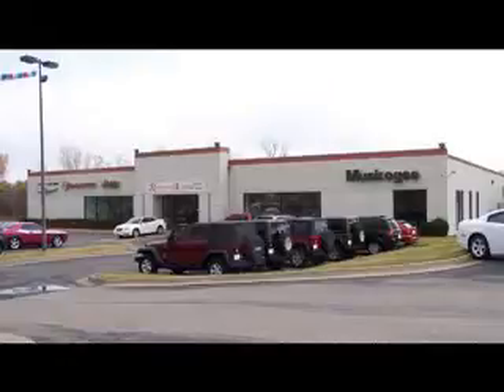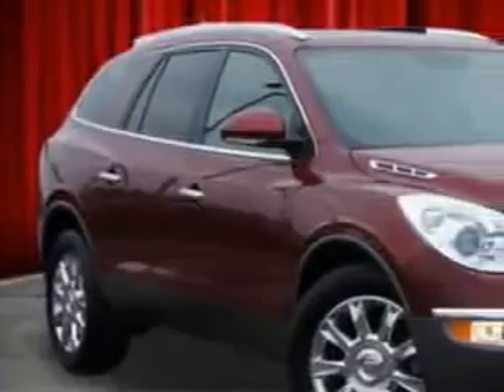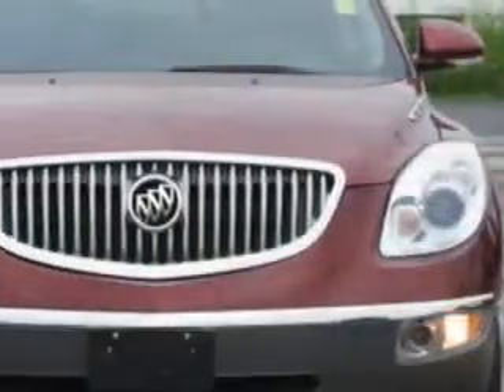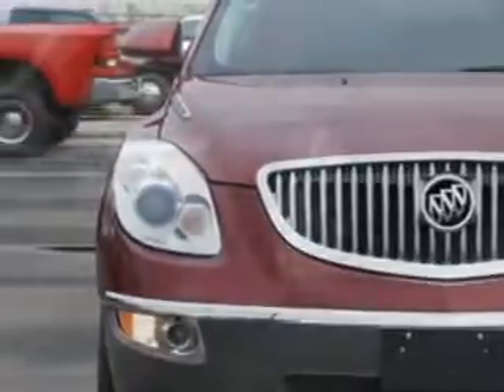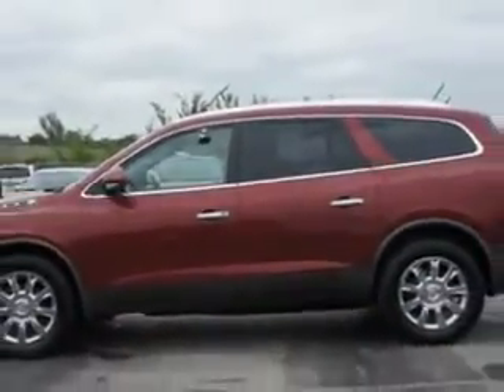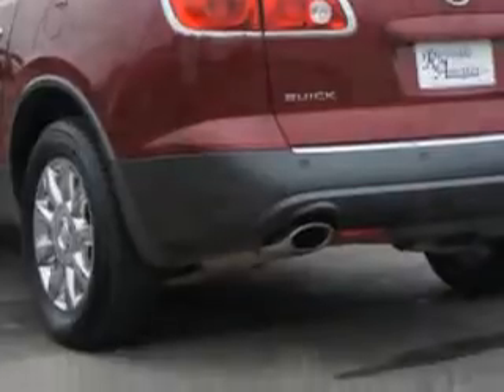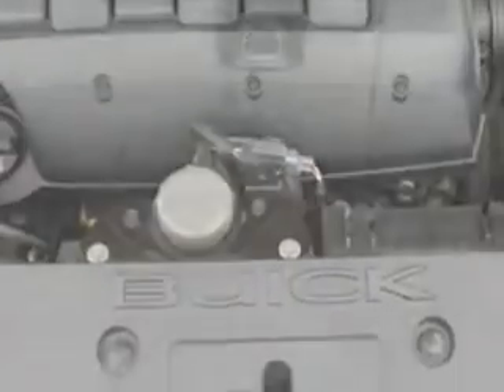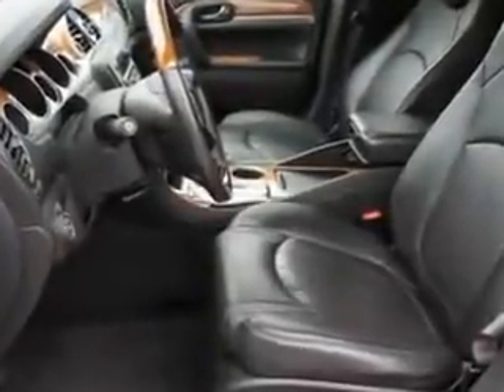2011 Buick Enclave Riverside Autoplex of Muskogee Muskogee, OK 74401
Buick Enclave Ready for the very best? Let Riverside Autoplex of Muskogee show you what luxury really means. Check out this Red Jewel Tintcoat Buick Enclave Crossover AWD, equipped with a 6 Cylinder engine and an automatic transmission. Enjoy an impressive 22 miles to the gallon on this luxury SUV with features like Automatic Climate Control, Rear Audio Controls, Memory Seat Adj., Passenger's Front Airbag, Driver Side Air Bag, Dual Climate Control, Leather Upholstery, Heated Driver and Passenger Seating, Privacy Glass, Woodgrain Trim, Remote Keyless Entry, Rear Air Controls, Rear Captains Chairs, Heated Outside Mirrors, Rear Air Conditioning, Lumbar Seats, Anti-Theft Stereo, Compact Disc Player, Auxiliary Audio Input, Heated Outside Mirrors, and much more. Enjoy the drive, have peace of mind, and drive your entire family in this Buick Enclave. See us at Riverside Autoplex of Muskogee today!
MILES: 67,431
VIN:5GAKVBED9BJ205378

1711 West Shawnee
Muskogee, Oklahoma 74401